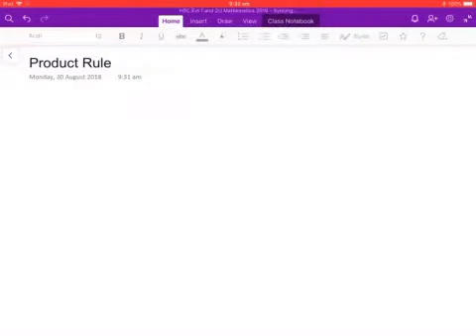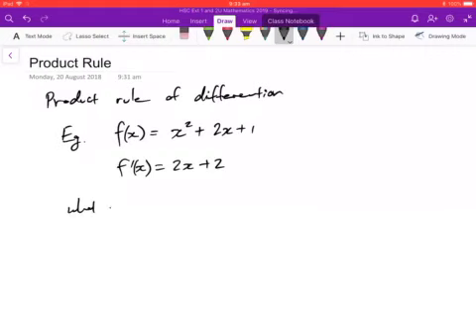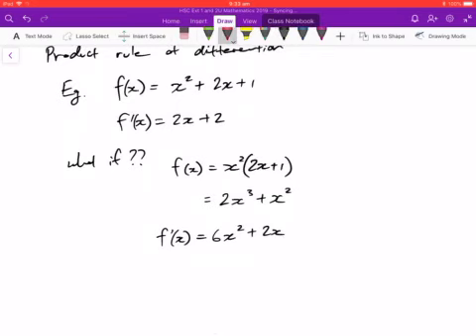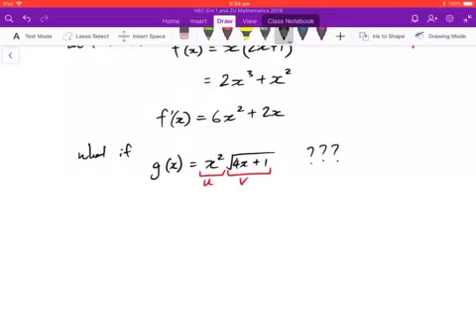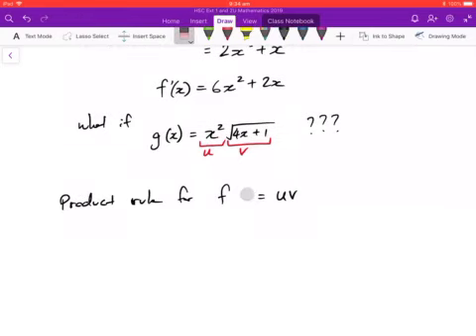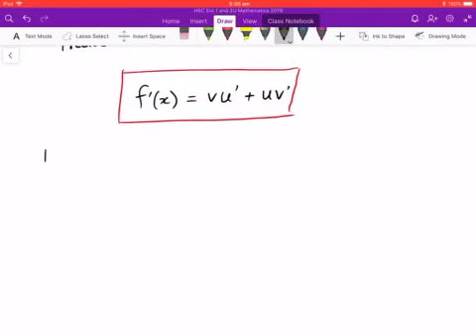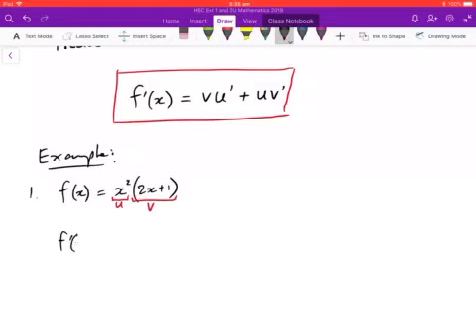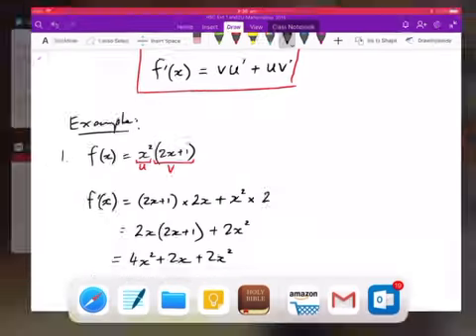Product rule of differentiation with rule and example